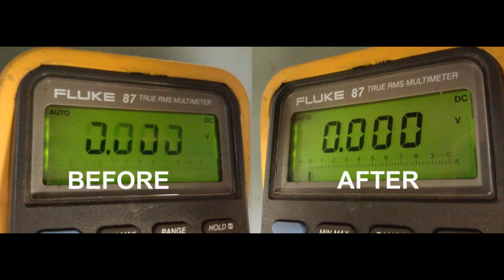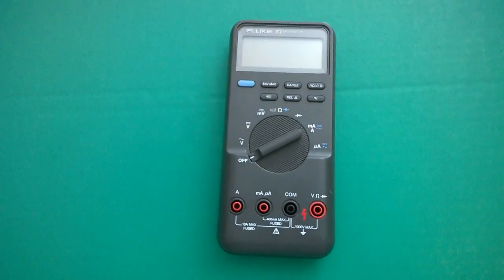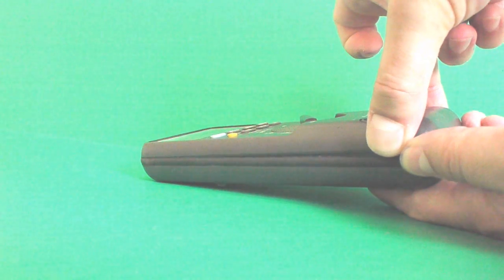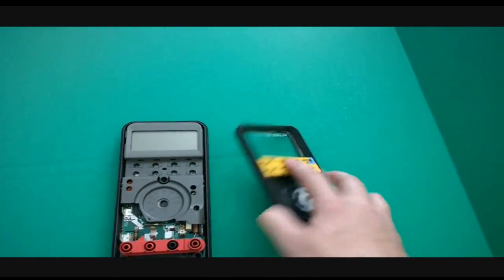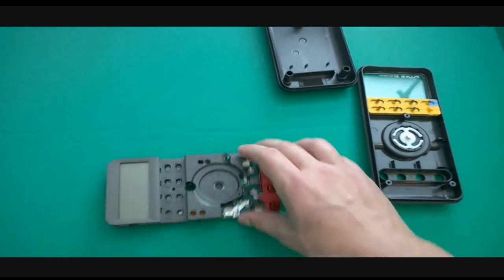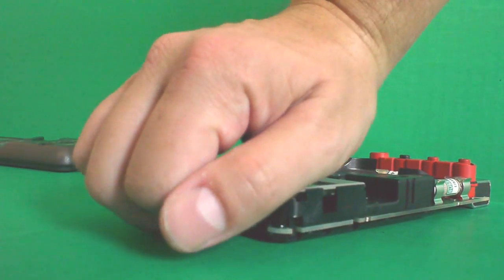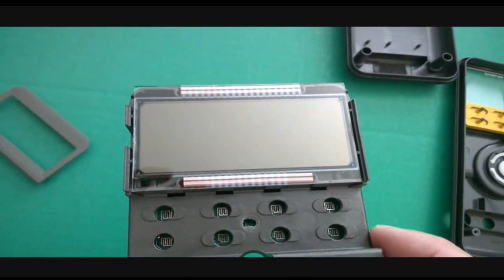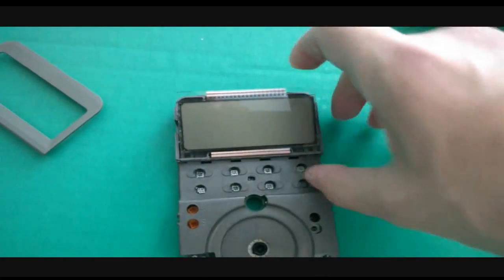Fluke 87 Display Repair The Right Way - Free Instructions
How to fix the Fluke 87 LCD Display with faded, fading, ghosting, or missing segments on LCD?  This works for all Fluke 80 Series Multimeters like the Fluke 83, Fluke 85, Fluke 86, Fluke 87, Fluke 88, Fluke Matco, Kent-Moore, and Fluke Xerox versions.  Cleaning the display connectors with rubbing alcohol, or contact cleaner will serve as a quick temporary fix.  The best way to fix once and for all long term is to replace the old pink elastomers with the new gray elastomers.  Our Display Kits come with step by step photo instructions, gray elastomers, and 60 Day Warranty.  That means we'll honor a full refund on returned items within 60 Days if you're not satisfied.  We also sell Fluke parts, and quality used test equipment.